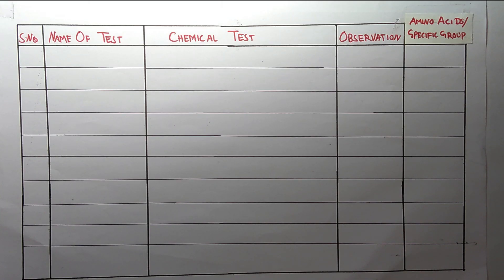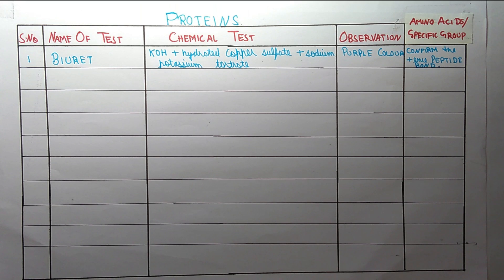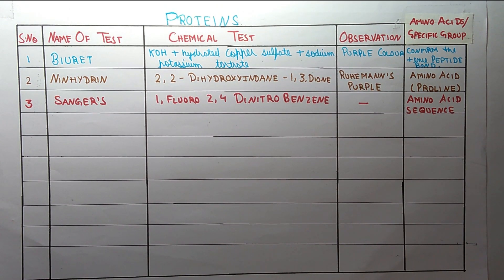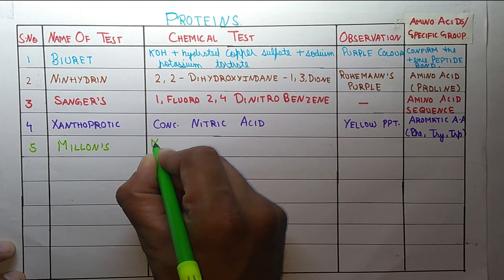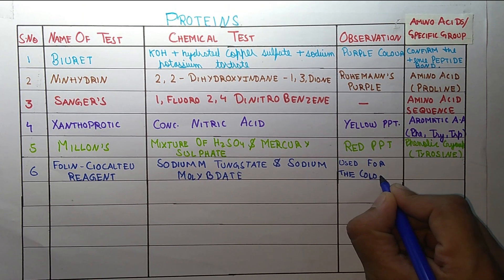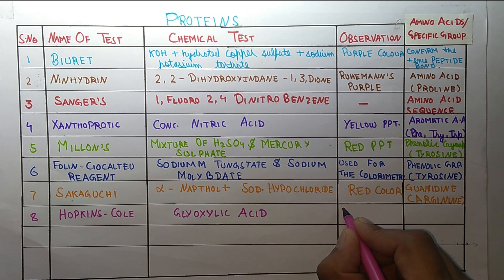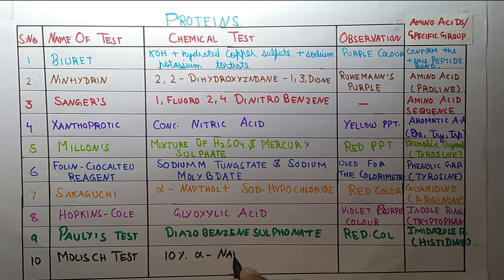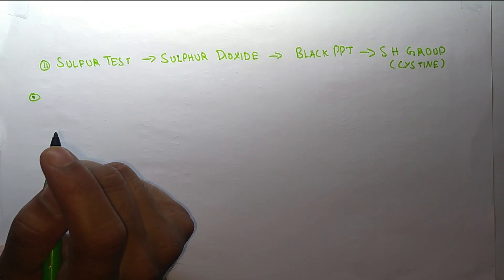PROTEINs CHEMICAL TEST | GPAT | NIPER | PHARMACIST | DI l RANK BOOSTER -10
This video discuss the chemical test of proteins with their procedures.